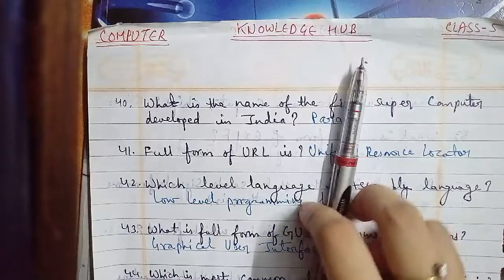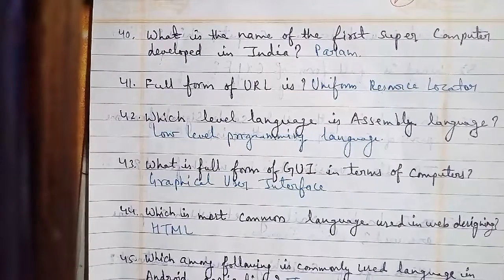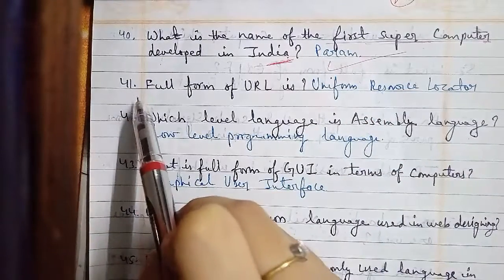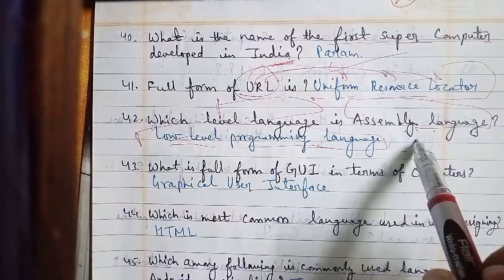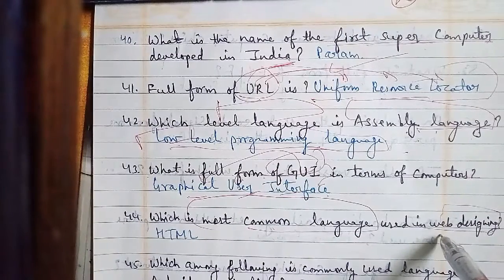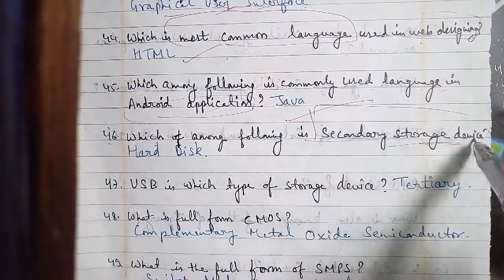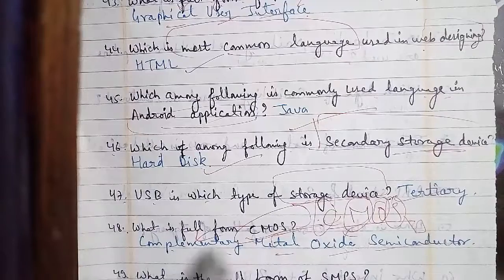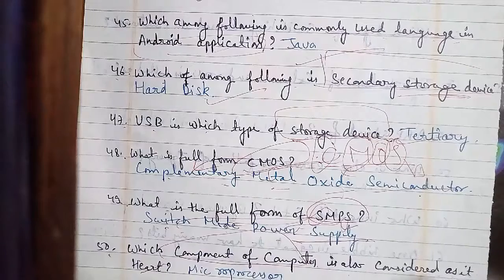Part-5: Computer important questions for competition exams-SSC,BANK PO,RAILWAY,CBI,UDC,UPSSC,SBI